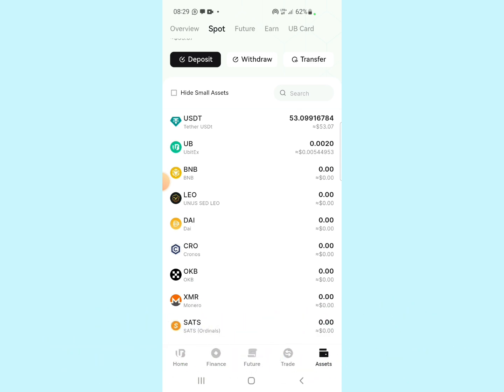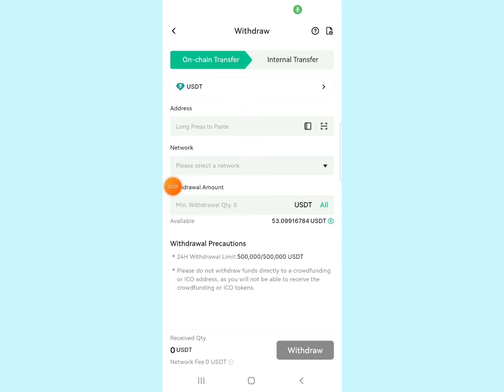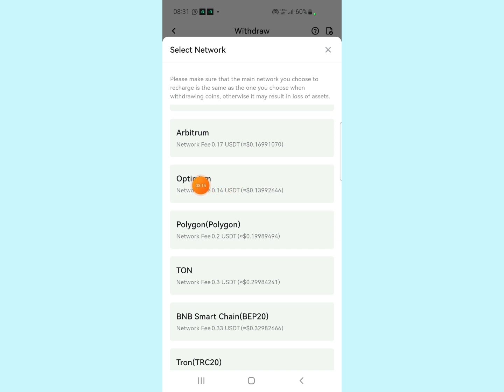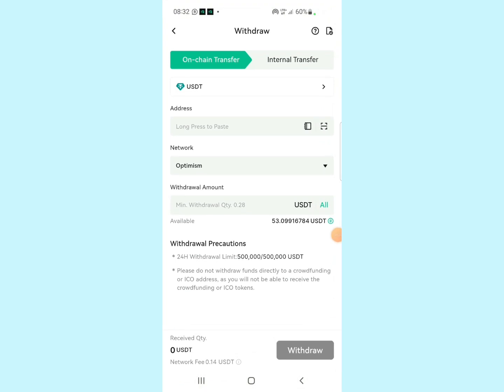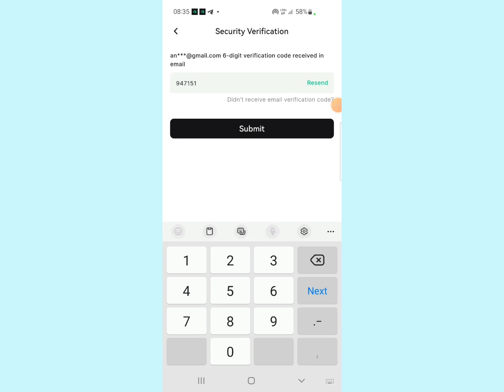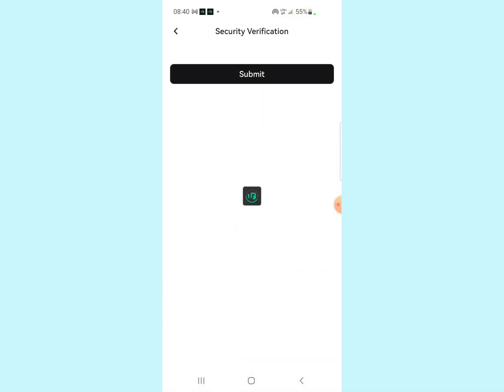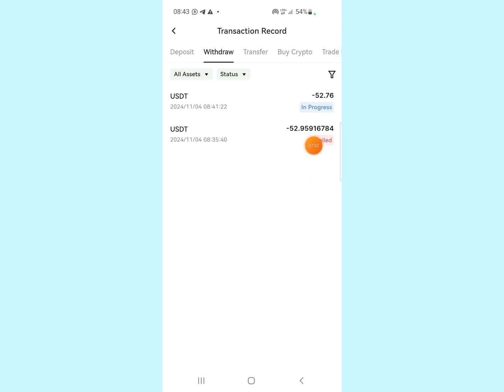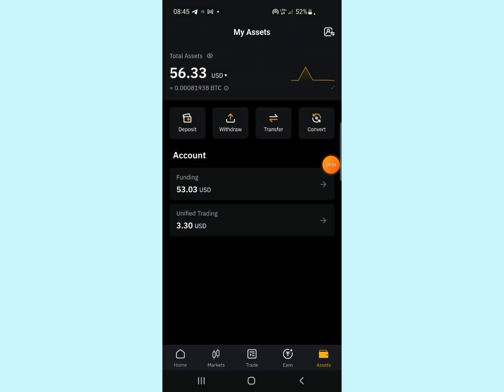STEPS TO WITHDRAW FROM UBITEX EXCHANGE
How to Withdraw from UBITEX EXCHANGE
How to convert STUB to usdt

We Create Wealth together for Good of Men

Description:
Looking to withdraw funds from Ubitex Exchange? In this step-by-step guide, we’ll show you how to easily and securely withdraw your crypto from the Ubitex platform to your wallet or bank account. Whether you're a beginner or experienced trader, this video will walk you through the Ubitex withdrawal process to ensure your transactions are smooth and hassle-free.
What you’ll learn in this video:
How to withdraw from Ubitex Exchange using various withdrawal methods.
Step-by-step tutorial on how to transfer your funds to your wallet.
Security tips for a safe and secure withdrawal process.
Withdrawal fees and how to minimize them.
Troubleshooting common issues when withdrawing from Ubitex.
Ensure that your crypto withdrawal process is quick and secure with this comprehensive guide. Ubitex provides multiple payment options for easy access to your funds, making it simple to get your crypto into real-world assets.